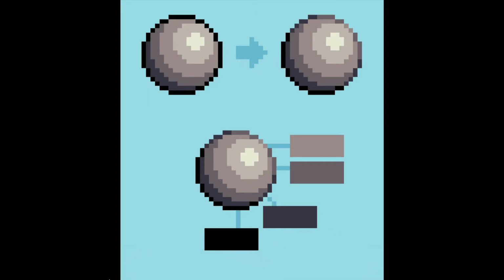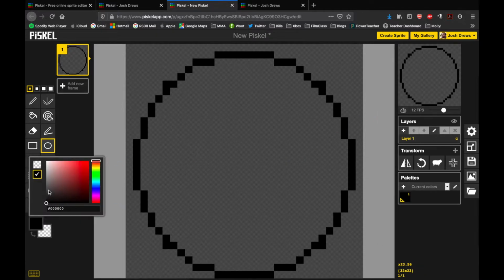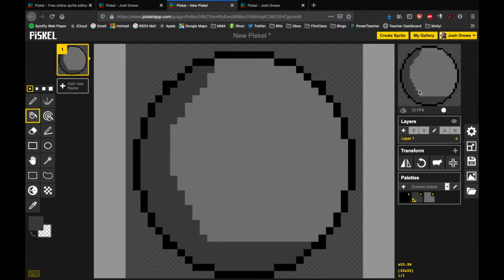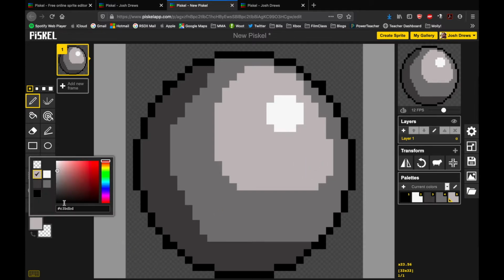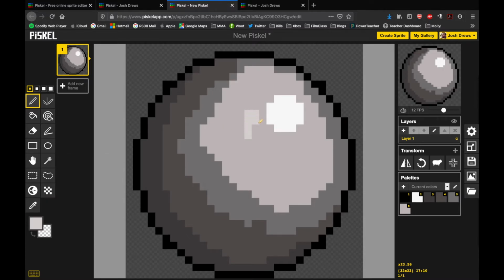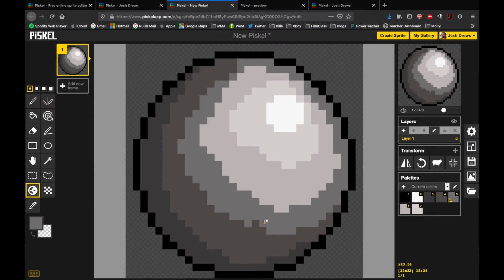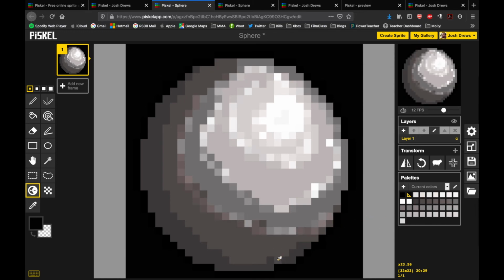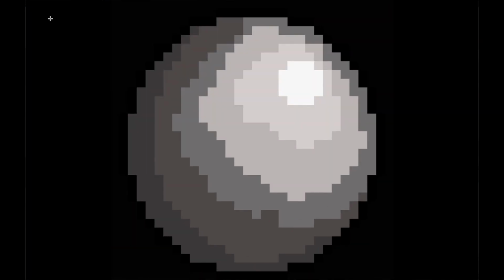Piskel - Shading & Value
e-learning tutorial for SV Media Arts
This video goes over basic shading and value techniques using pixels

Piskel is a free browser based app
Music Composed by Takashi Tateishi
For education use only